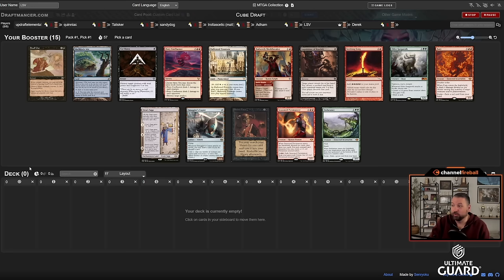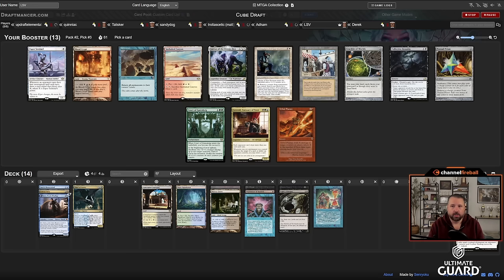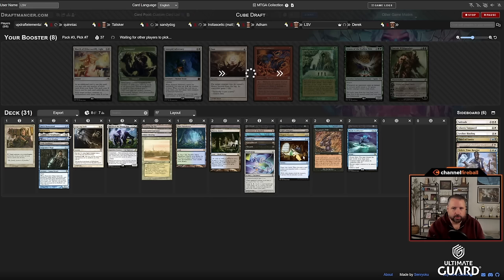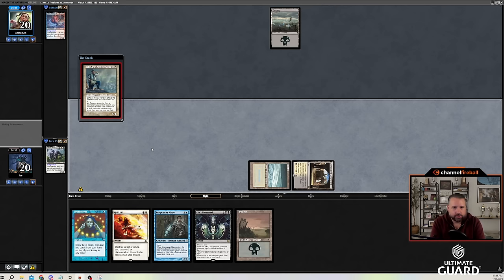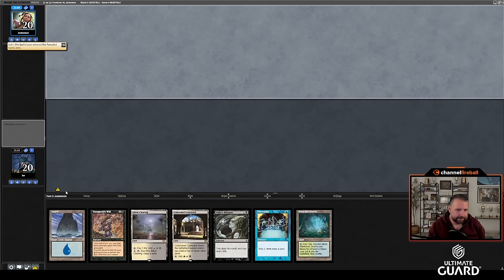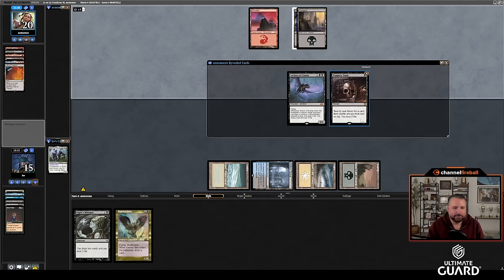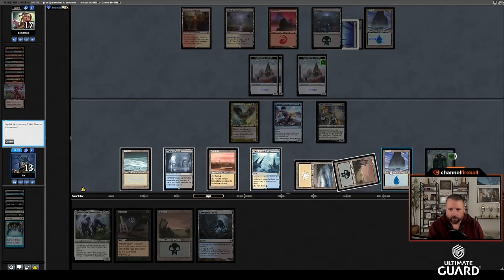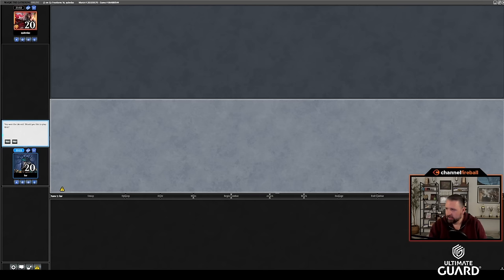I Don't Mind Twisting In This Vintage Cube Draft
Lurrus, Dark Ritual, and Mind Twist - the start of a great draft.